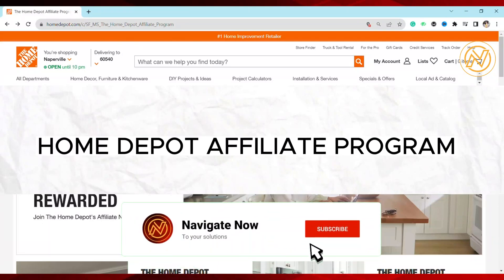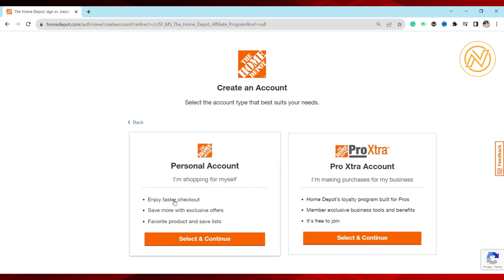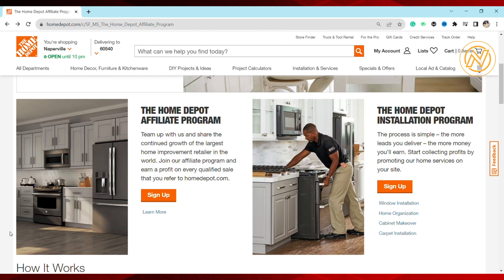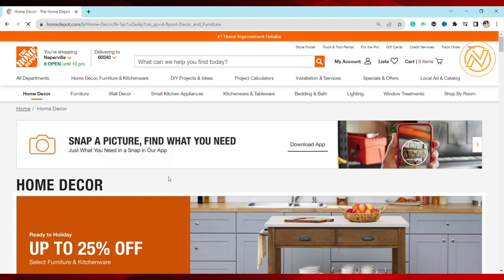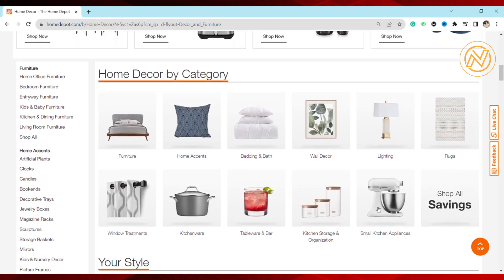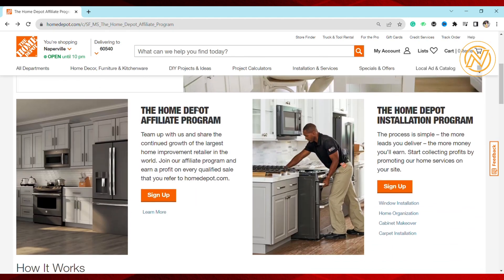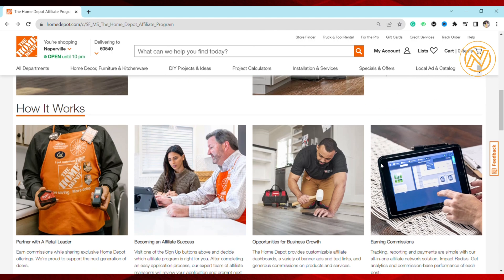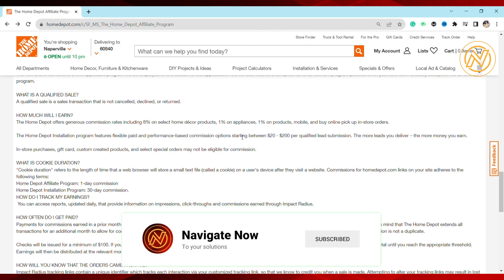Home depot Affiliate Program| step by step guide (2024)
In This Video, learn about the Home depot Affiliate Program